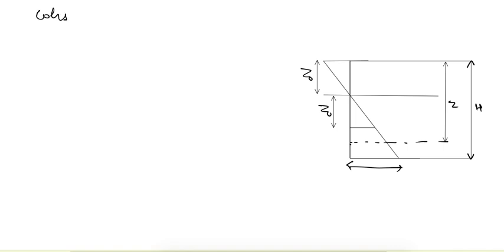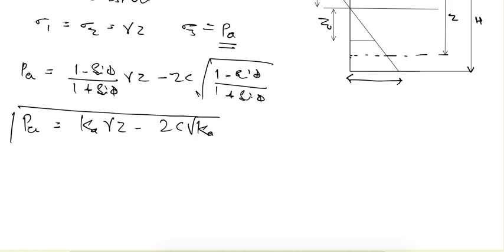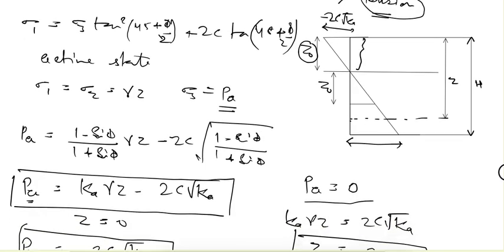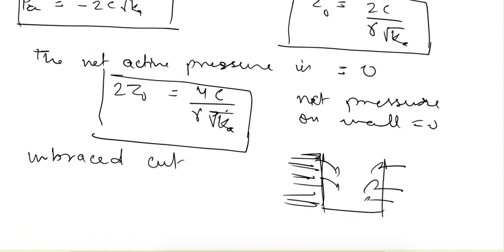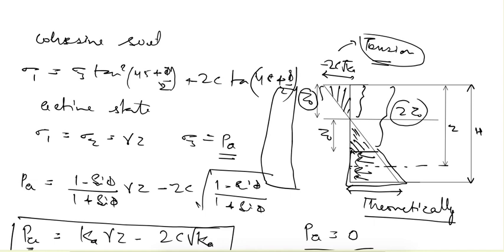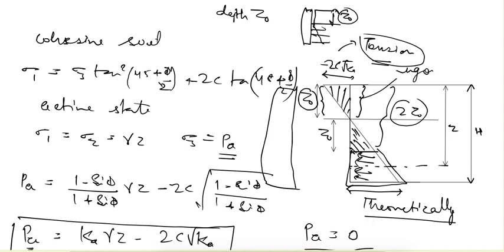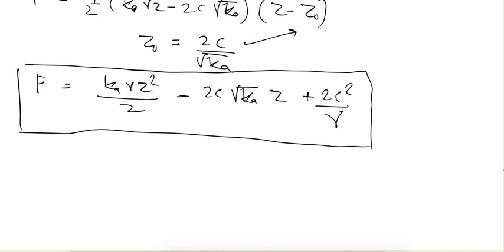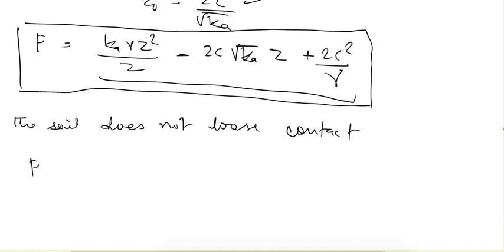Earth Pressure for Cohesive Soils | Soil Mechanics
In this video I have talked about the earth pressure for cohesive soils.